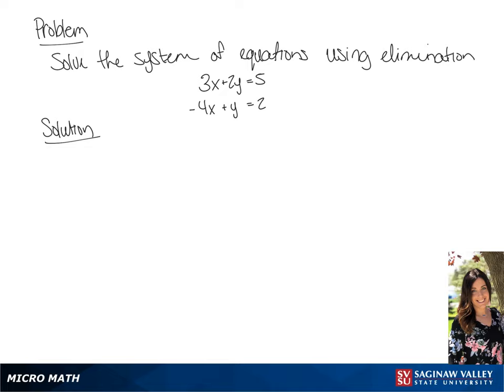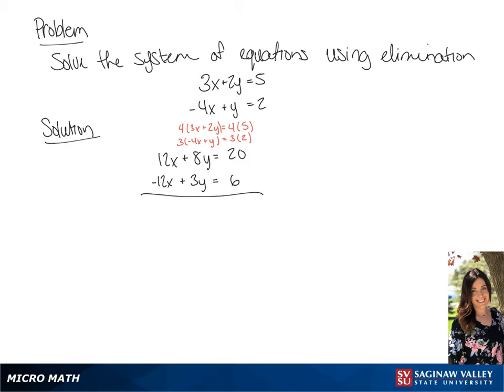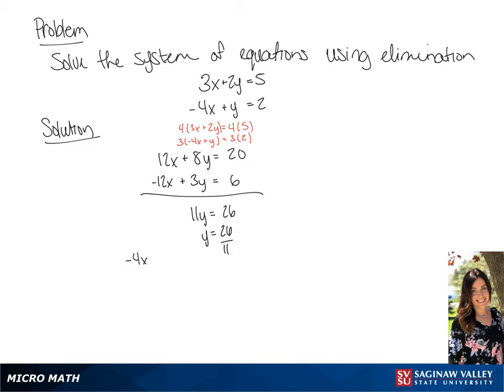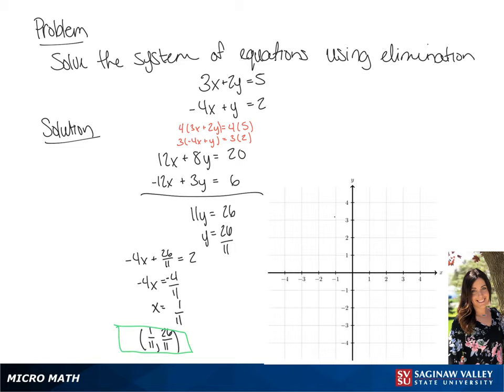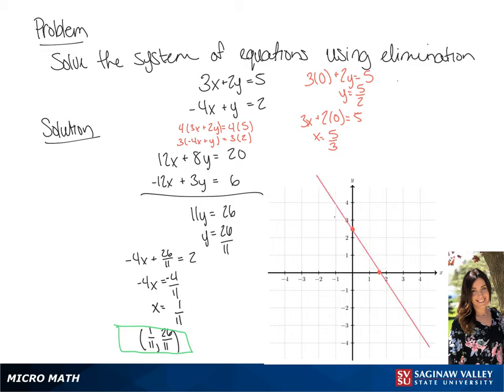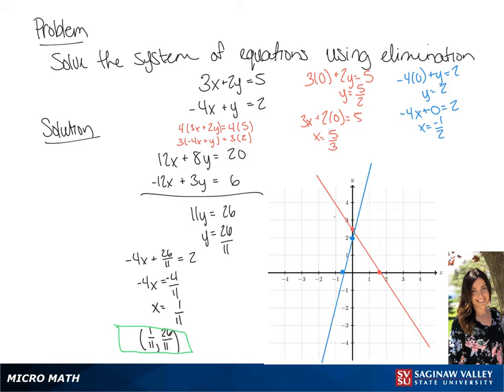Elimination: Solve the system 3x+2y=5, -4x+y=2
Tiala from SVSU Micro Math helps solve a system of equations using the elimination technique.  The system has two equations and two variables.

Problem: Solve the system 3x+2y=5, -4x+y=2